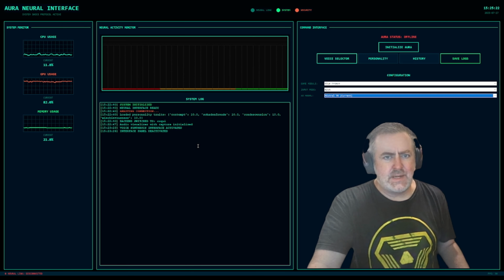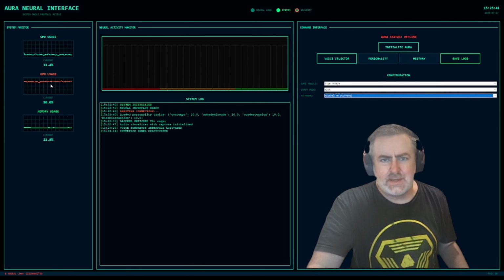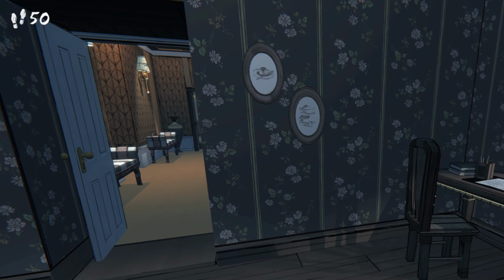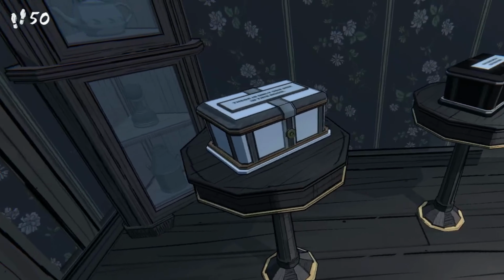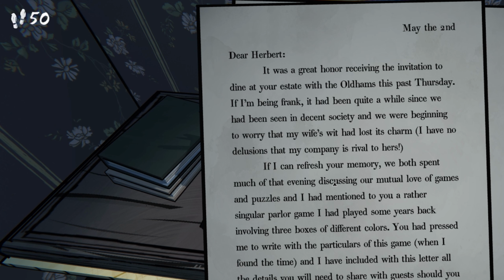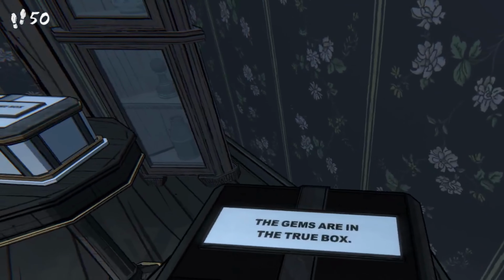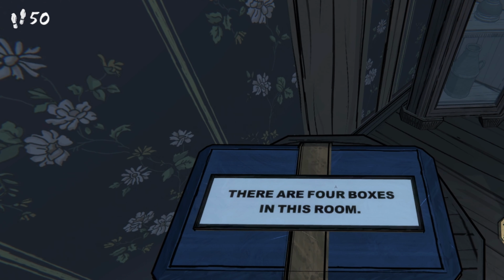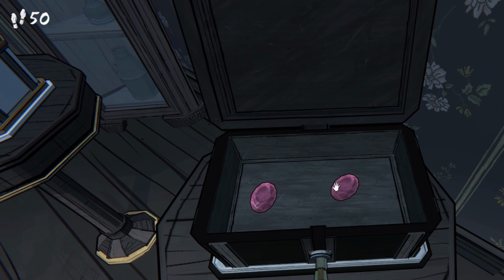AI Tinkerer's Demo - Aura: An AI Gaming Companion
Welcome to my first YouTube video! This is an expanded version of the demo I gave at the Washington DC AI Tinkerer's meetup, where I introduced AURA - an AI gaming companion I built as a learning project.
AURA combines computer vision, natural language processing, and reasoning capabilities to watch gameplay in real-time, learn puzzle rules from scratch, and help solve problems. In this demo, I show AURA learning and solving logic puzzles in the game Blue Prince.
What you'll see:

Real-time screen analysis and text extraction
AI learning game rules through observation
Natural conversation with personality settings
Live puzzle solving with step-by-step reasoning

This was purely a learning exercise for me - I wanted to explore how different AI technologies could work together in a fun, hands-on project using open-source tools.